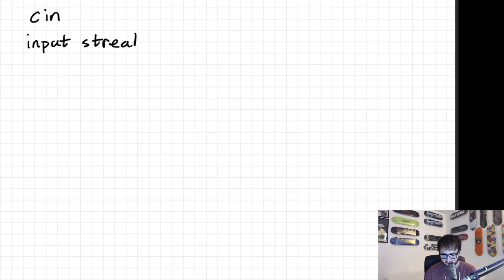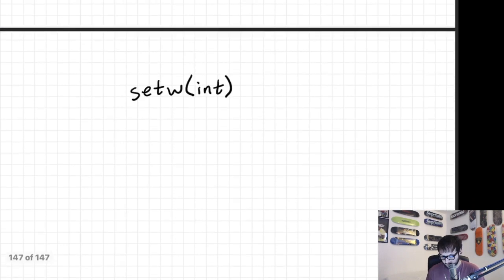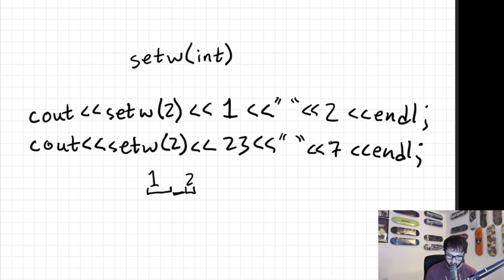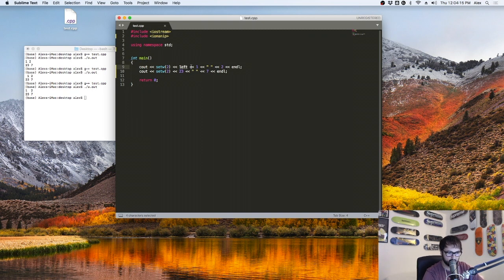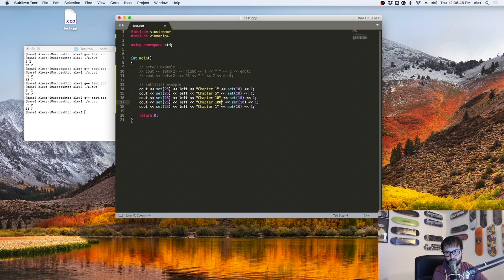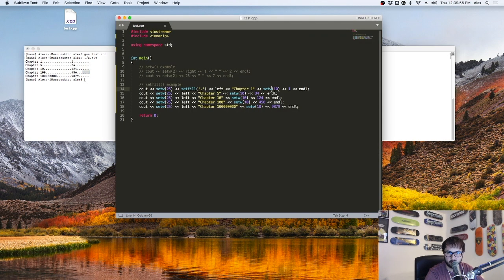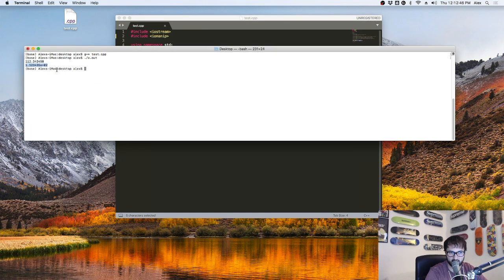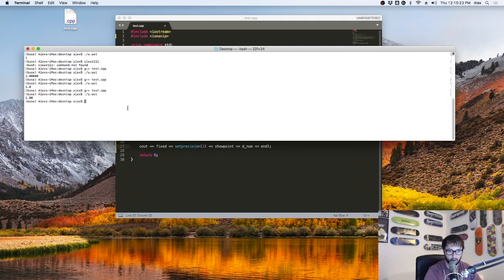Learn C++ Programming | iomanip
In this video you will learn to use the C++ iomanip library. This library can be used to manipulate output to the output stream. You will learn how to use setw, setfill, setprecision, left, right, showpoint, fixed, and scientific in this video.

Production: Shmeowlex
Graphics : Shmeowlex
Editing: Shmeowlex